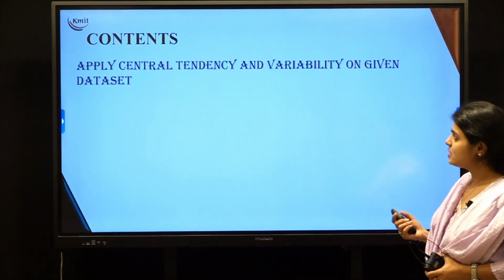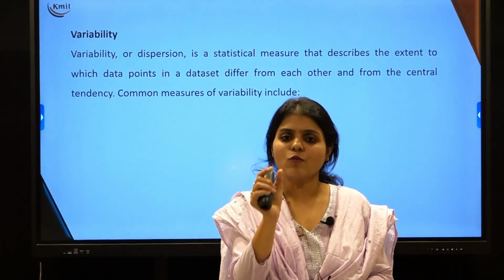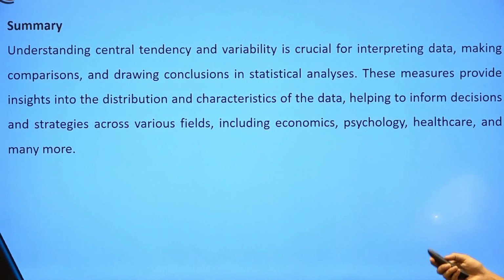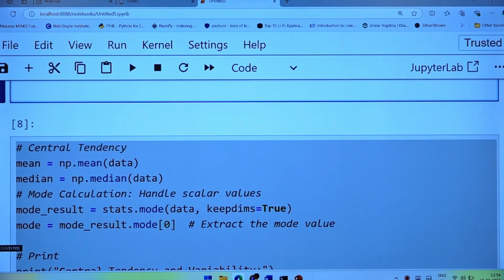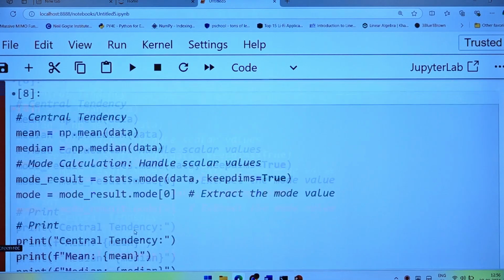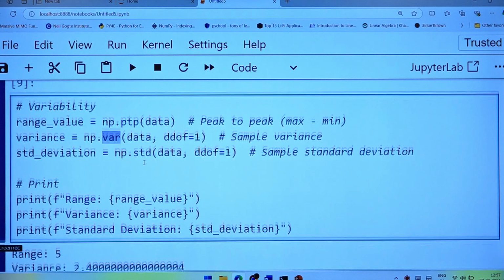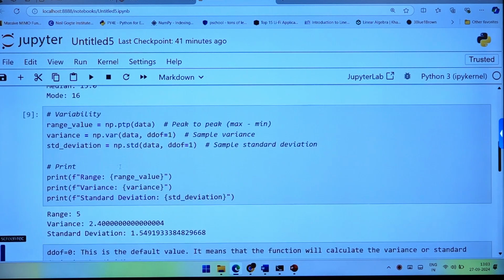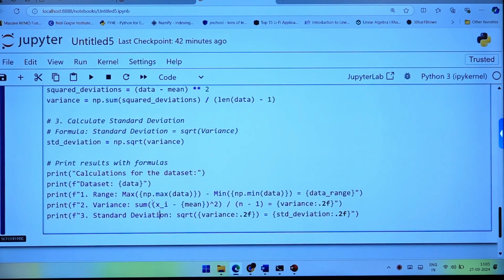UNIT - 2_ Apply Central Tendency and Variabiliti on Given Dataset